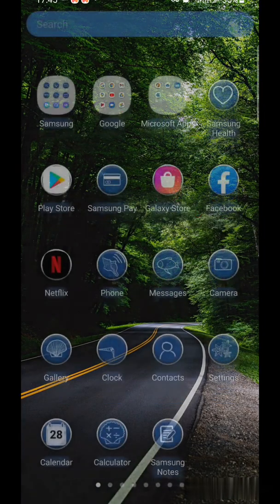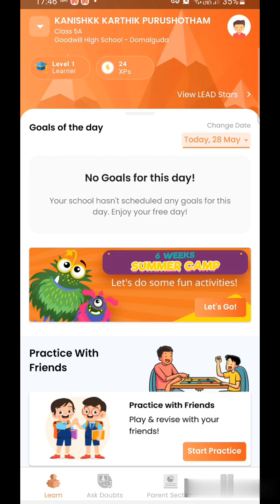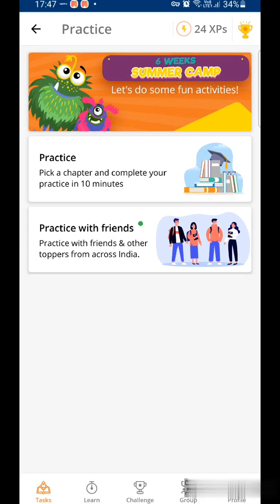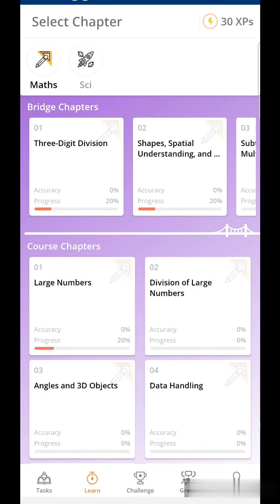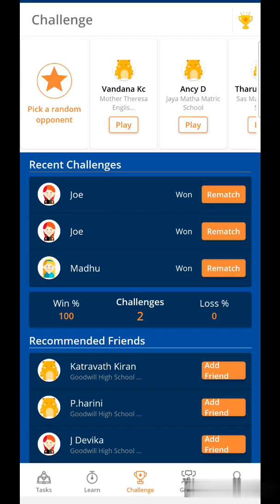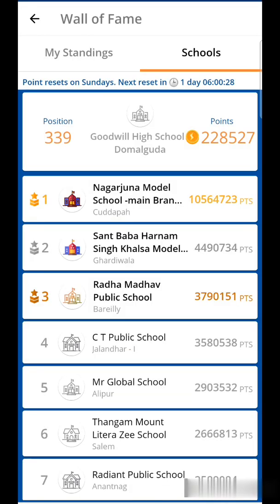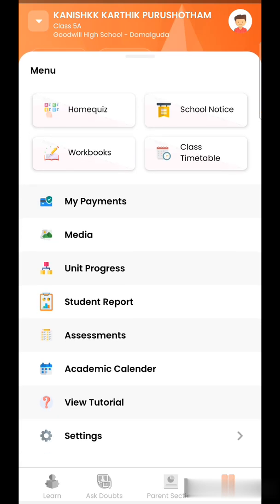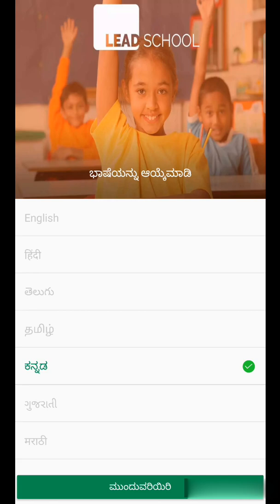LEAD STUDENT AND PARENT APP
SMART CLICK STUDIO presents LEAD STUDENT AND PARENT APP. Video explains how to use the app features for students and parents.